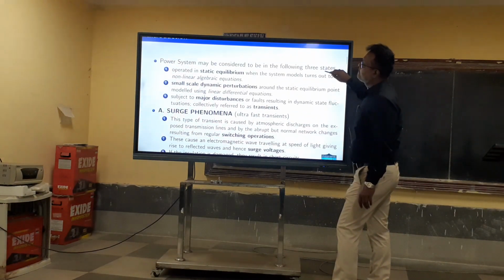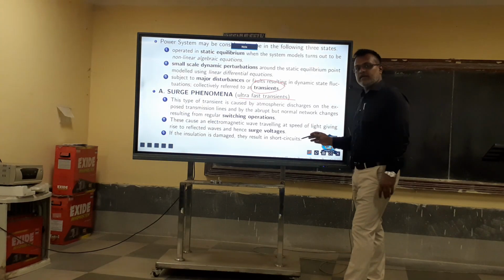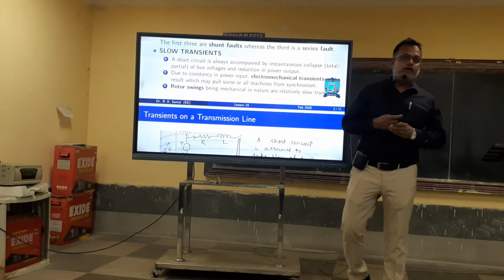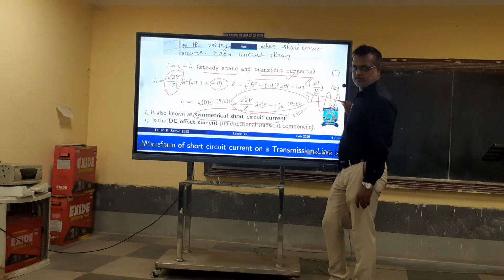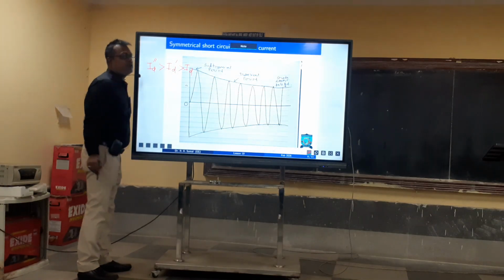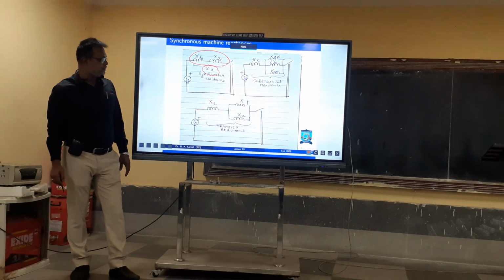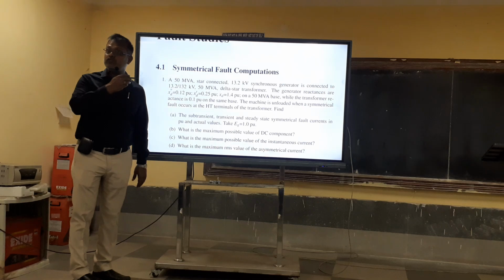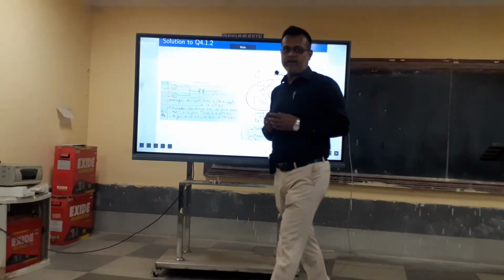PSOC Lesson 19: Energy System Transients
Lesson 19 of the course "Power System Operation and Control" disucsses the various energy system transients.